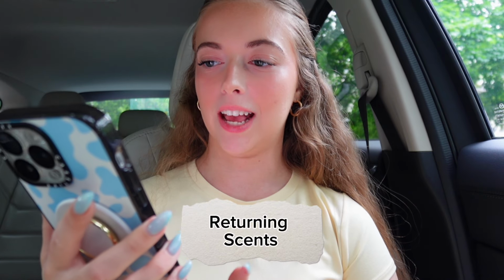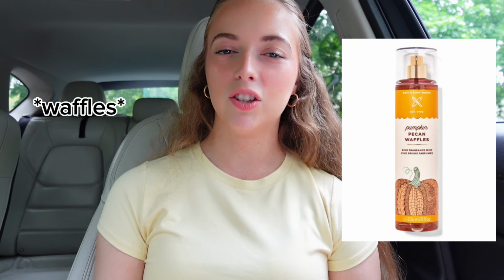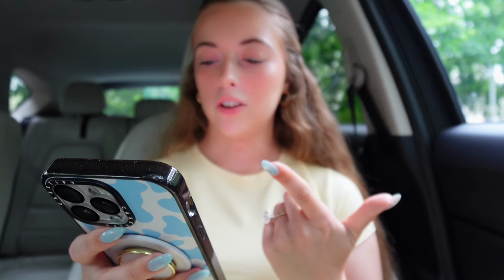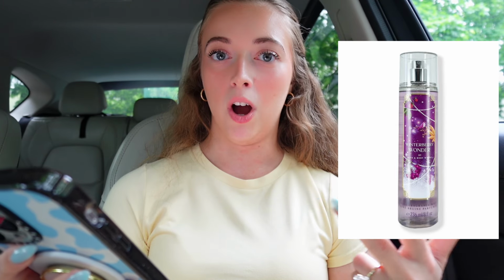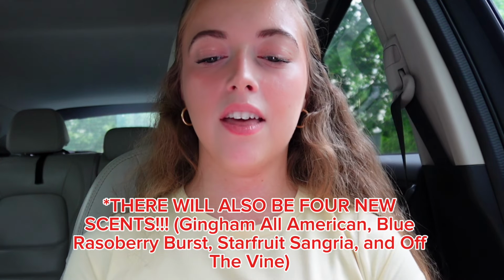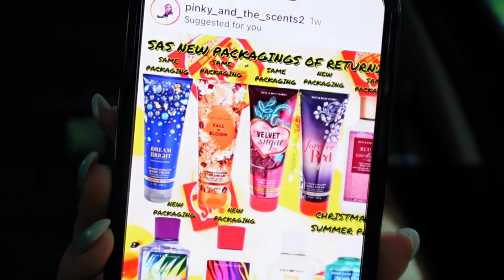Bath & Body Works 2025 Semi Annual Sale! New fragrances, returning favorites, and prices!✨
Hey guys! The Bath & Body Works Semi Annual Sale is approaching! There are so many amazing scents returning! There are also some new fragrances launching that I am very excited about! The new (returning) scents can have different notes!** I hope you guys find this video helpful. Leave any video requests below! Xo ✨

Target Storefront:

Walmart Storefront:

Amazon Storefront: